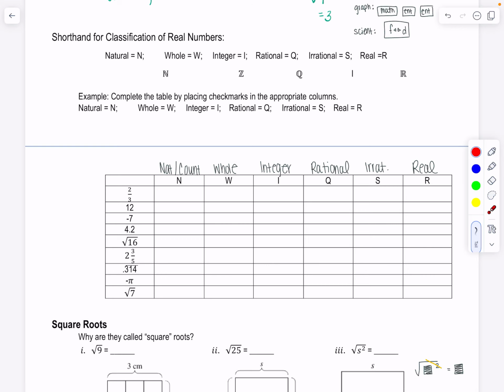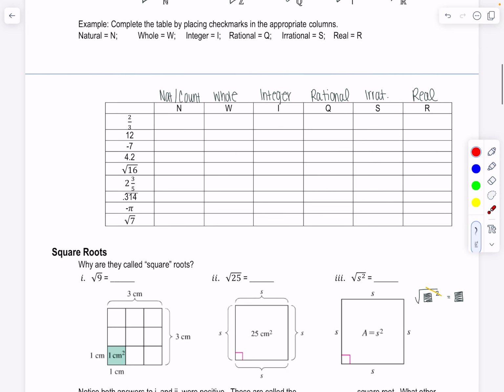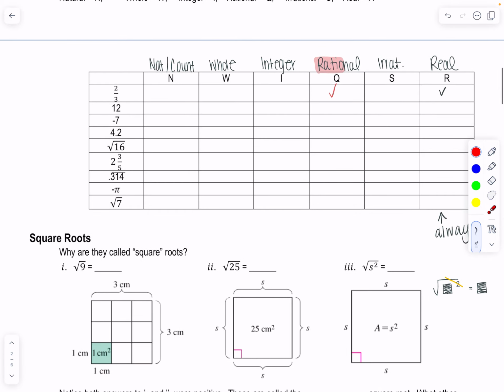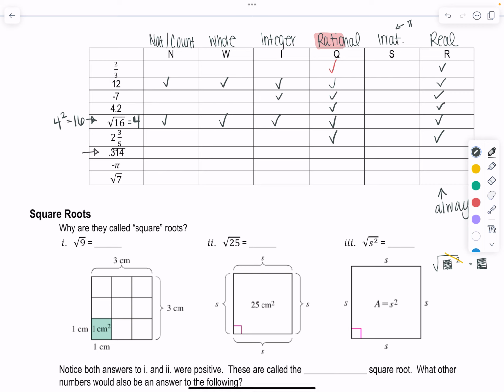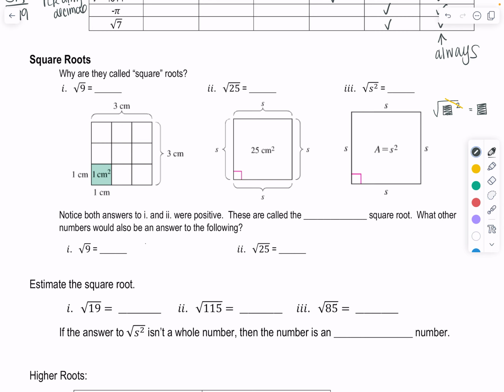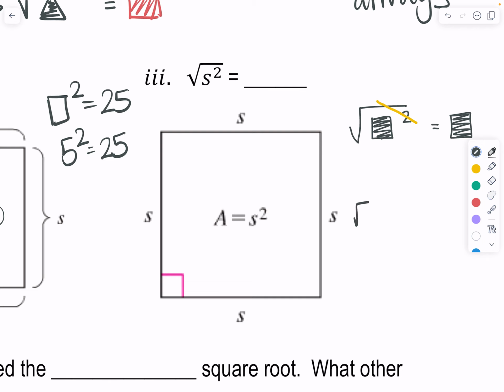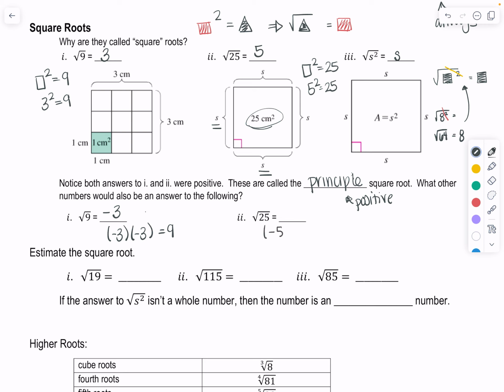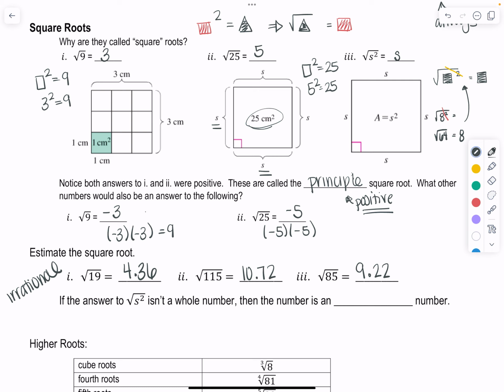Chapter 7.5 Notes Part 2 - Square Roots